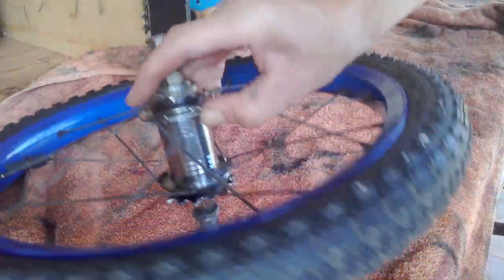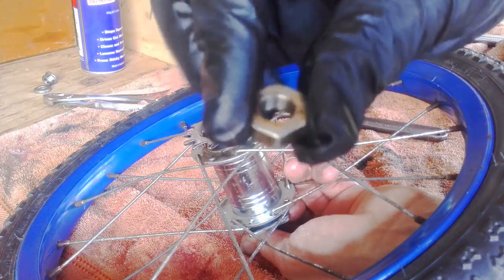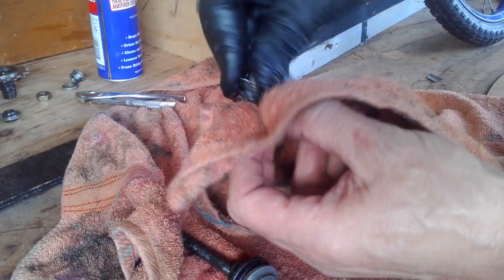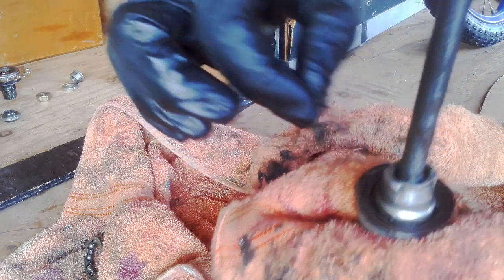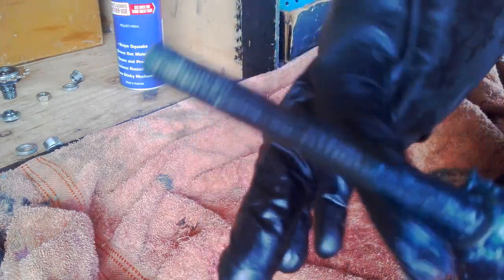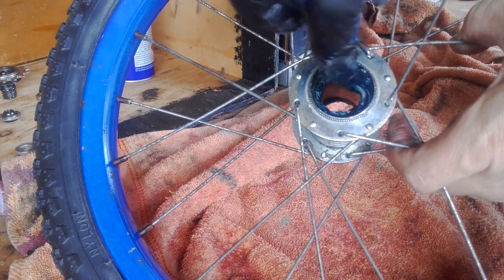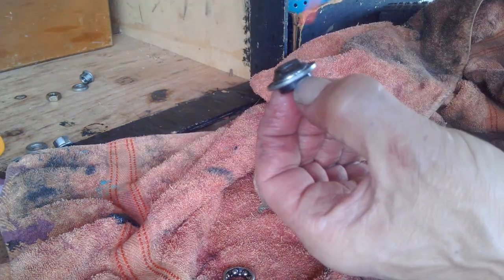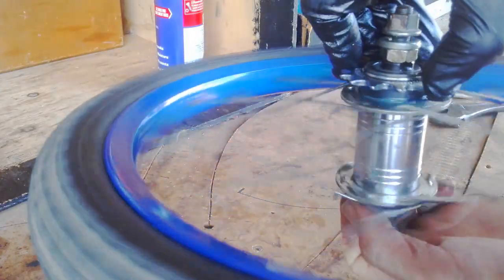Coaster brake conversion How to service and convert back pedal brakes to freewheel hub for free.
Only a few tools are required to disassemble the rear hub of any size from Mini-BMX  up to full sized cruiser adult sized bikes.
The design is the same.  When I made this video I failed to check the amount of pre-load on assembly. I even mentioned that it did not feel right. Sigh.

I re-did the conversion but added another washer, Or I could of removed the swapped washer but I find the user-bent spring/washer does not turn evenly on back pedal. But the key is for there to be almost no force to push the bearing and axle home. I did not have quite enough pre-load to engage the drive instantly.
 v2 01 at 5min 4128 h264 720p at 30